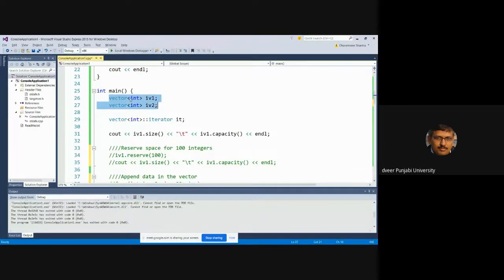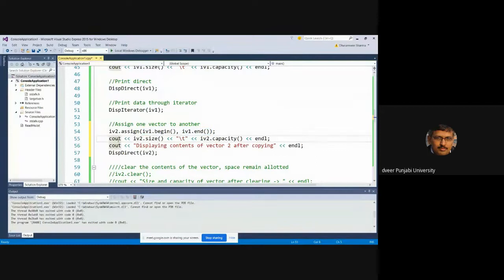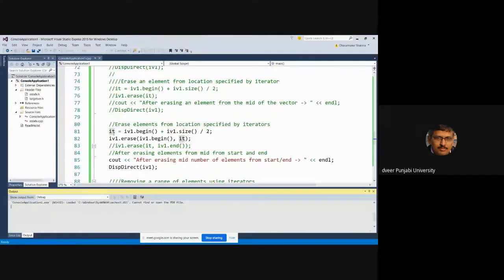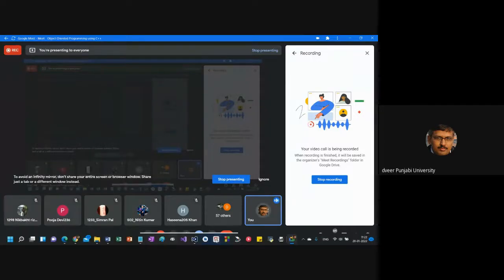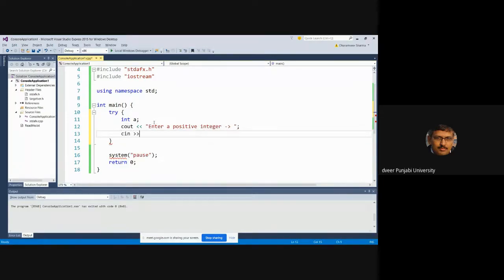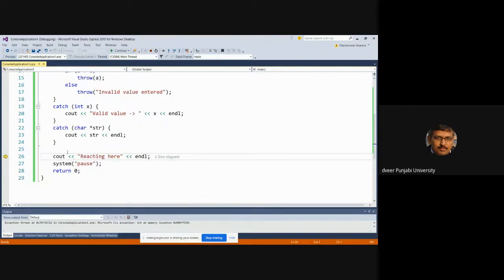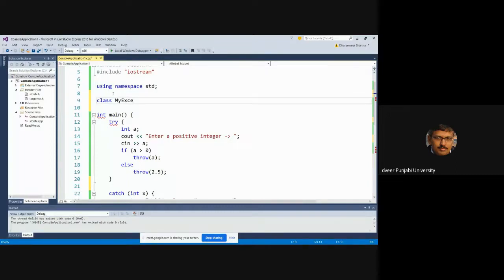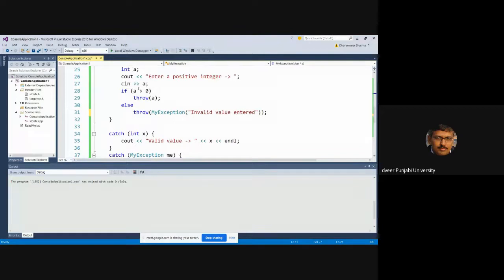Templates 2 and Exceptions